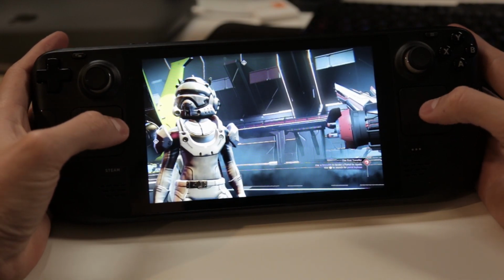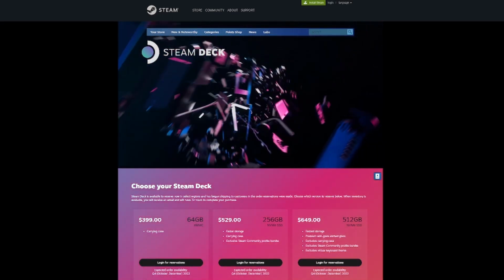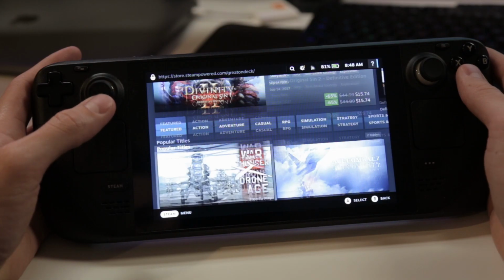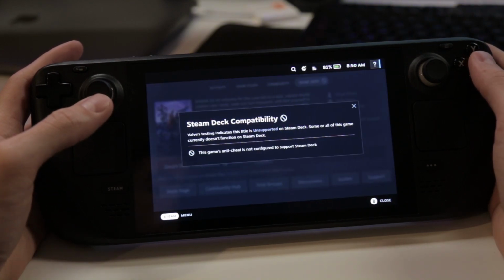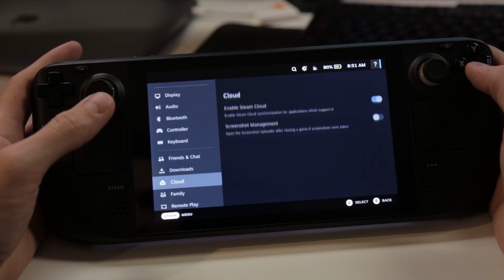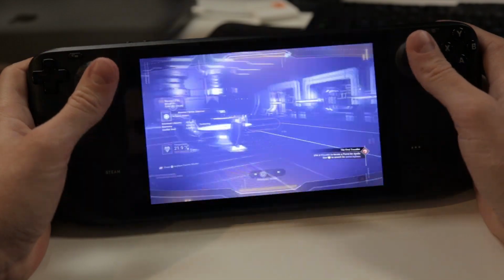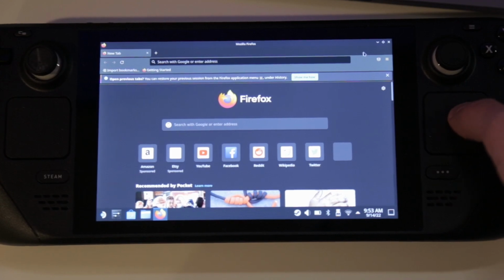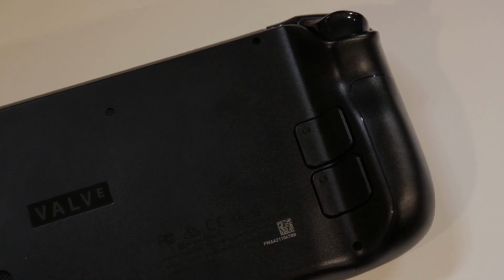What I Love About My Steam Deck (And What You Should Look Out For)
In this video, I cover a quick hands on breakdown of the Steam Deck. I specifically call out the interface, why I love it, and what to consider when buying a steam deck.

0:00 Intro
0:49 File Size Issue
2:05 Steam Interface & Supported Games
3:22 Steam Settings
4:11 Gameplay Footage
4:49 Download Game Launchers
5:06 Desktop View

When you first reserving the steam deck, the biggest thing to consider is the memory. The file sizes of the games on Steam are not downscaled for the Steam Deck. You'll be downloading 100gb games on a 512gb SSD or smaller. You can always buy a large Micro SD, but consider the SSD size so you know what you can download and play right out of the box.

I also cover settings in the game, gameplay footage, and also the desktop view and how you can download other game launchers. My recommendation is that if you love playing Steam games, then you have to buy the Steam Deck.